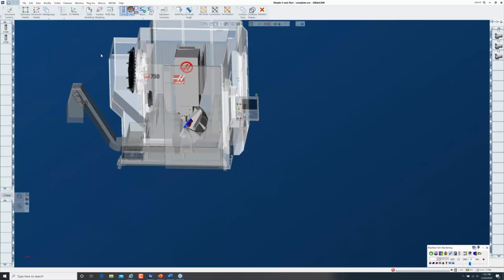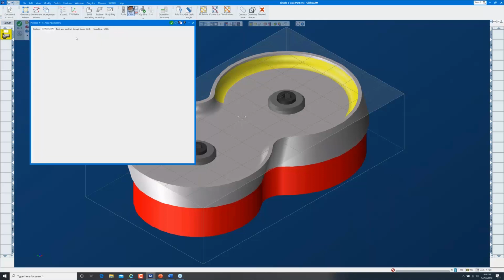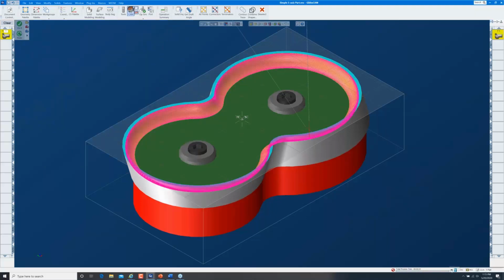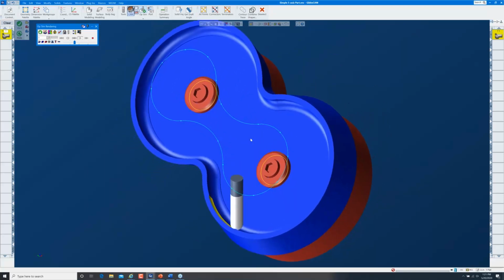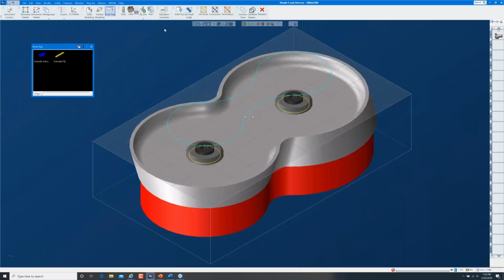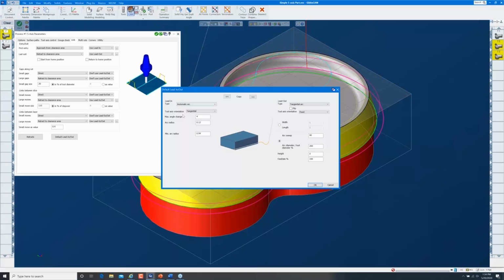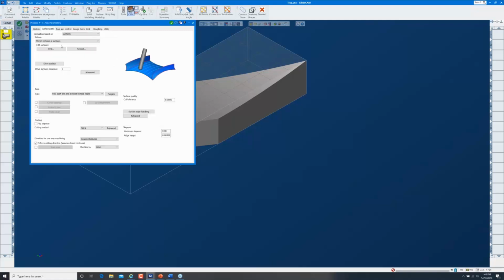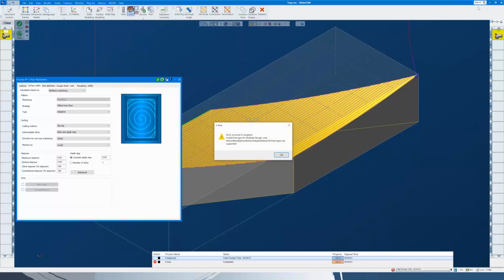Simplifying 5-Axis Programming with GibbsCAM Webinar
5-Axis CNC mills open up a huge range of parts and cutting strategies, but they can be hard to program. In this webinar, GibbsCAM Expert David Shaw shows you how simple, powerful, and intuitive programming your 5-axis mills in GibbsCAM can be.
Whether programming a 3-, 4- or 5-axis part, using 5-axis machining strategies can:
• Simplify the programming of complex parts
• Reduce the number of part setups
• Reduce cut times
• Provide a better surface finish
• Increase tool life